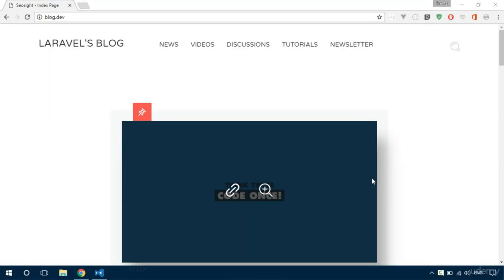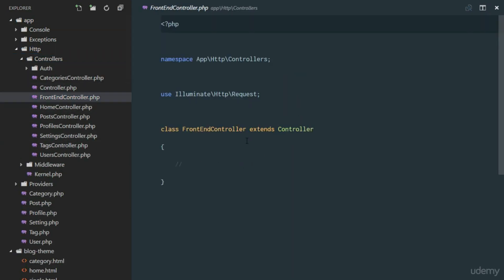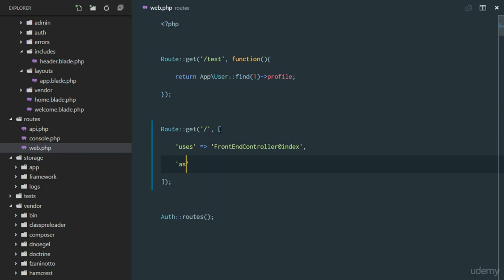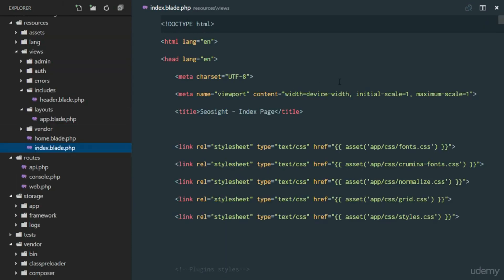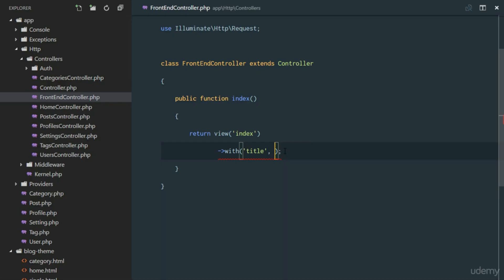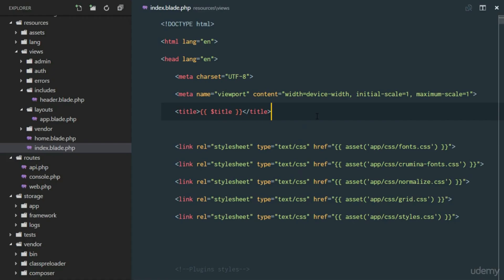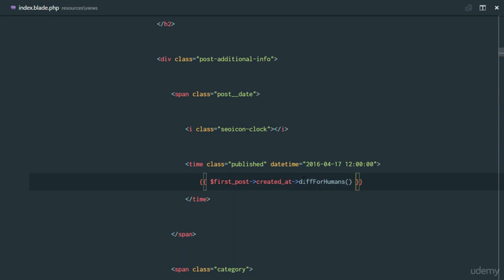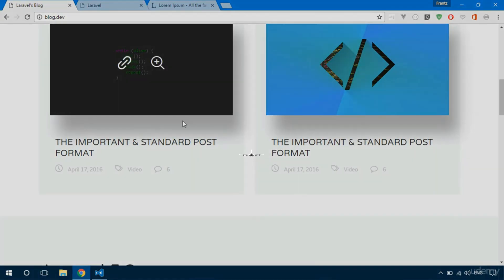#108 Dynamic content display I Complete Blogging Content Management System in Laravel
Dynamic content display I Complete Blogging Content Management System in Laravel